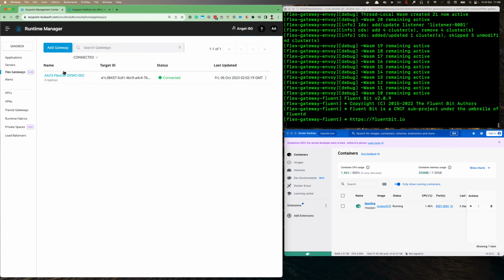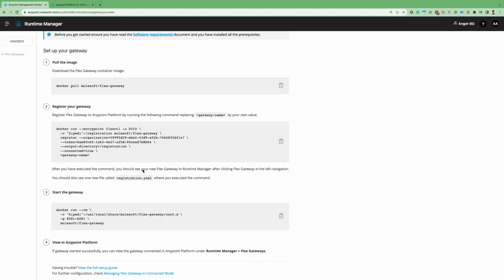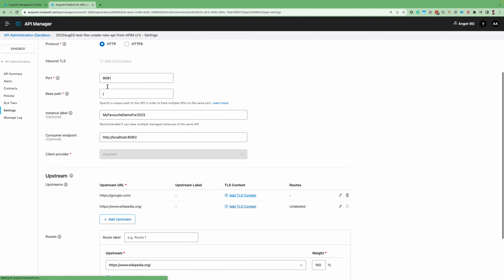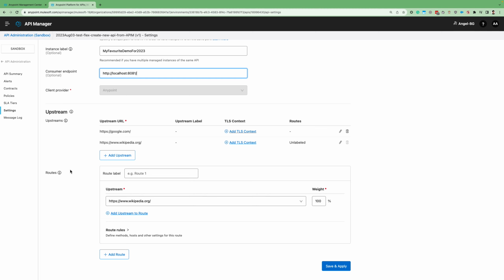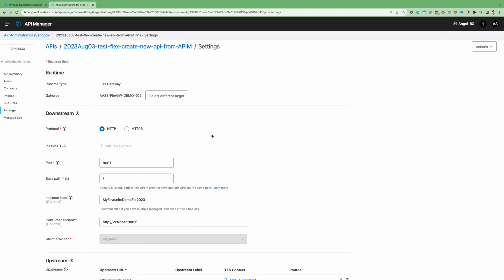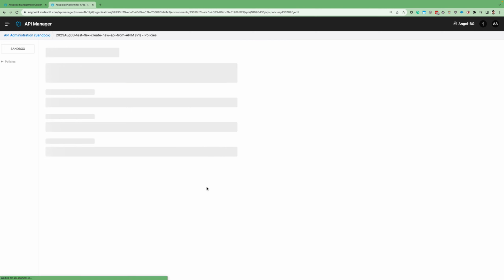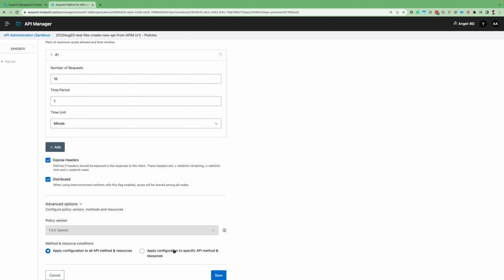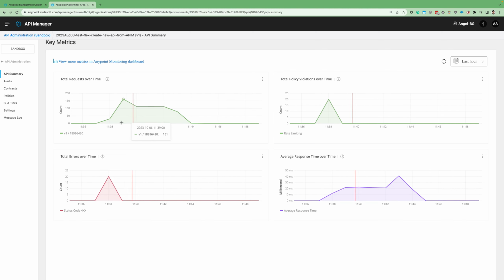MuleSoft Flex Gateway Overview - Part II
0:00 What is MuleSoft Flex Gateway
1:10 How it fits on Universal API Management
2:30  Local / Connected Modes
3:20 Differences between MuleGateways and Flex Gateway
5:20 Common deployments models
5:55 Demo explanation

Demo and Closing